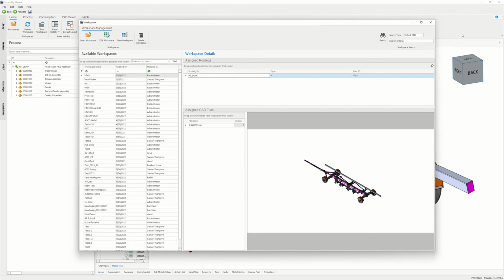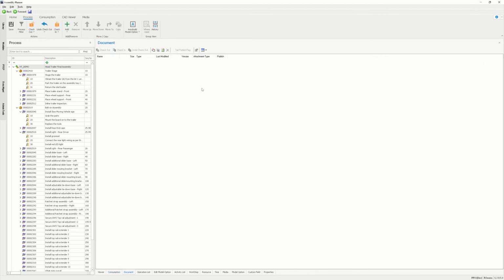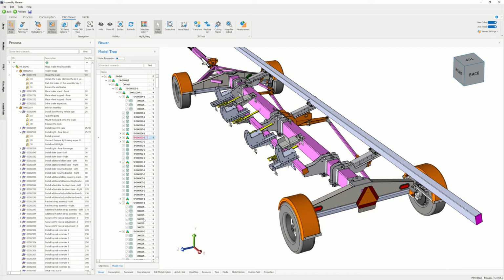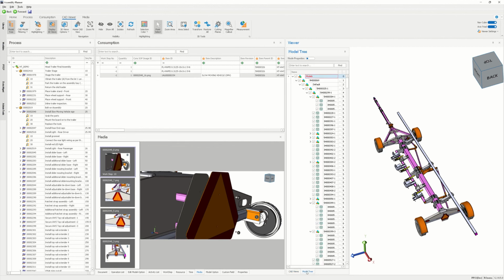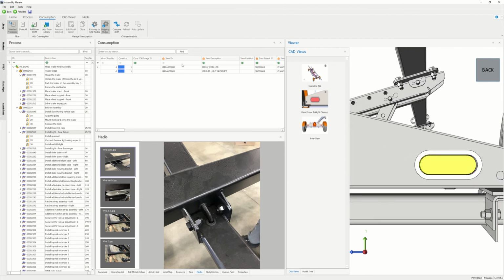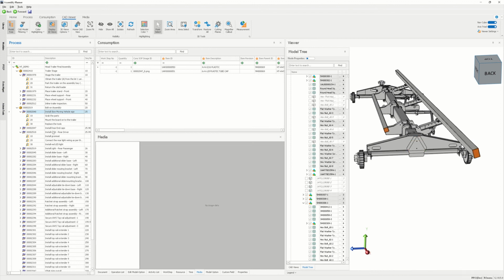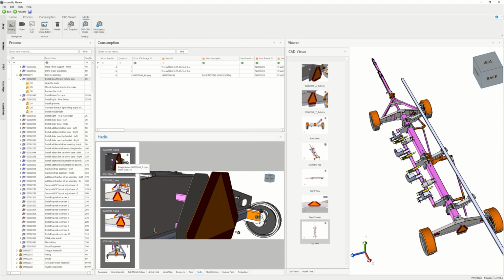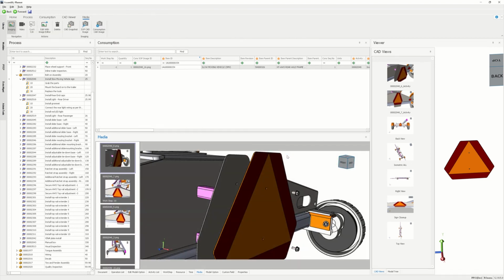Virtual Build Module Overview 3rd Major Release 100922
Demonstration on Process and Consumption Authoring within the new Virtual Build Interface.